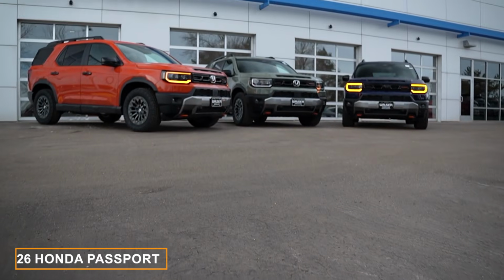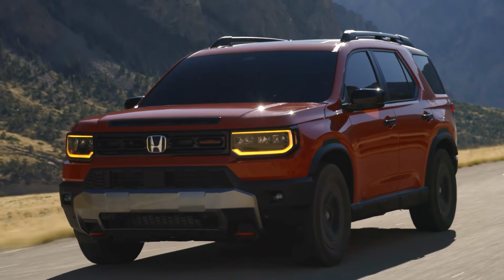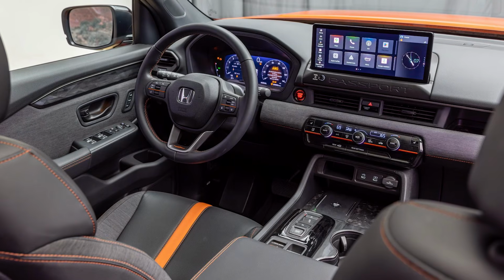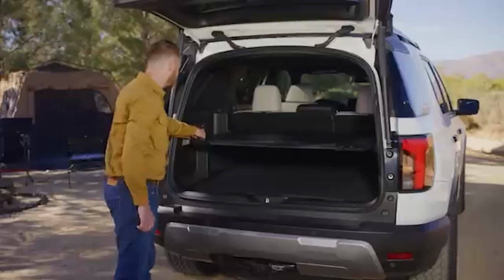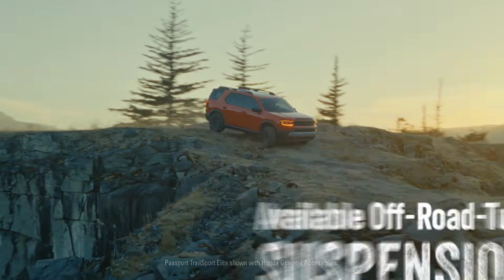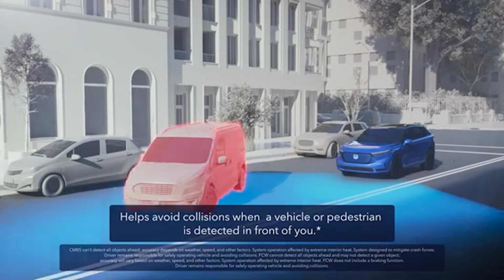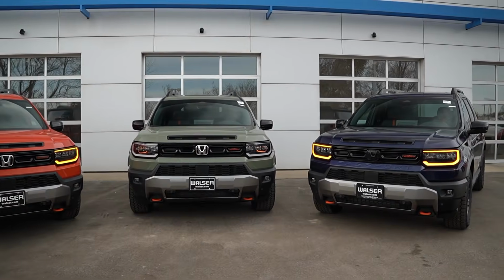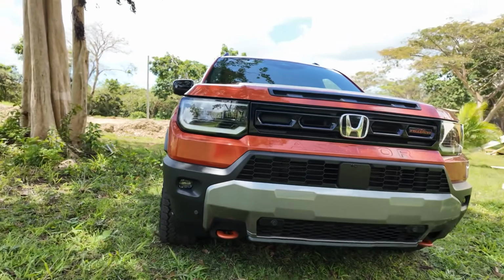Biggest Reasons to AVOID the 2026 Honda Passport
The 2026 Honda Passport is completely redesigned, bringing a tougher look, upgraded off-road capability, and a simplified trim lineup. On paper, it seems like a big step forward. A boxier design, standard i-VTM4 all-wheel drive, and the rugged TrailSport trims promise serious adventure-ready capability.

But once you start digging into the details, things get a little more complicated.

In this video, we break down the real reasons some buyers might want to avoid the 2026 Honda Passport. From its fuel economy that still lags behind hybrid rivals, to its rising price tag that now starts around $46,200, there are a few areas where the Passport may struggle against strong competitors like the Toyota Grand Highlander, Hyundai Santa Fe, Subaru Outback, and Ford Bronco Sport.

At the same time, the Passport still holds onto some traits that many buyers actually prefer. The naturally aspirated 3.5-liter V6, producing around 285 horsepower, avoids the small turbo engines that dominate this segment. The 10-speed automatic transmission, standard AWD system, and a towing capacity of around 5,000 pounds make it a capable daily SUV that can also handle real weekend adventures.

Inside, Honda focuses on practicality with physical controls, intuitive tech, and generous cargo space. It may not be the flashiest cabin in the class, but it’s designed for long-term usability. And as expected from Honda, reliability, resale value, and ownership costs remain major selling points.

So the real question becomes simple.

Is the new Passport a smart, durable SUV built for real-world owners, or is it falling behind in a market that’s quickly moving toward hybrid efficiency and tech-heavy interiors?

We break down everything you need to know so you can decide if the 2026 Honda Passport deserves a spot on your shortlist — or if it’s one to skip.

Chapters:
0:00 - The New Passport Is Here
0:24 - Under the Hood
1:36 - Fuel Economy of a Concrete Truck
2:17 - Interior Design and Cargo Space
3:51 - Infotainment and Technology
4:41 - Trailsport Trim Highlights
6:20 - Safety Features and Driver Assistance
7:04 Pricing, Trims, and Where It’s Built
8:40 - Who Should Actually Buy the Passport